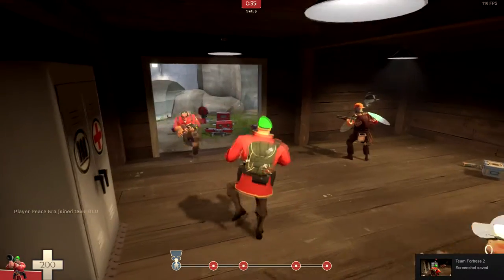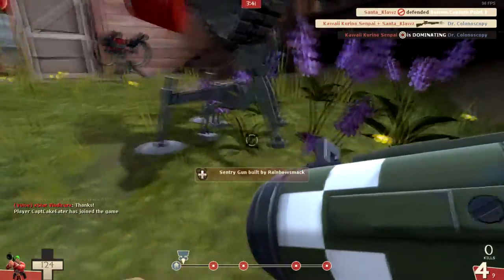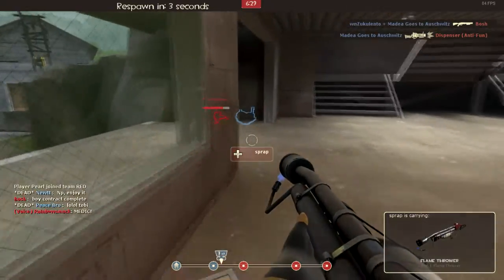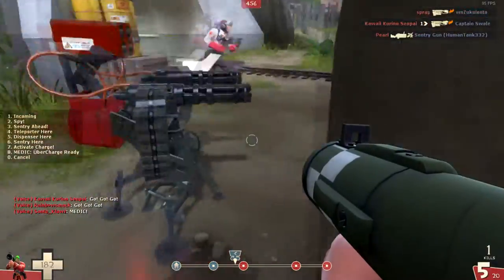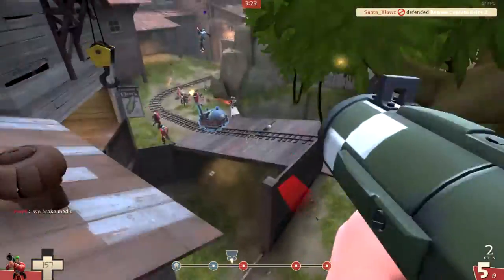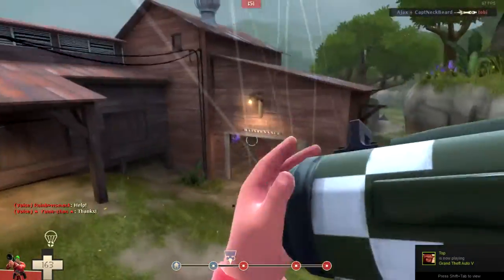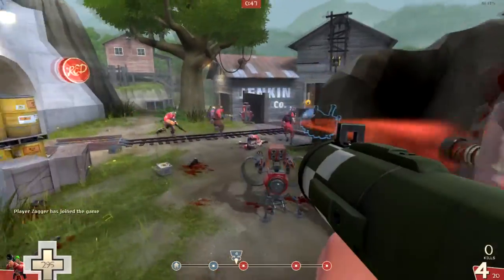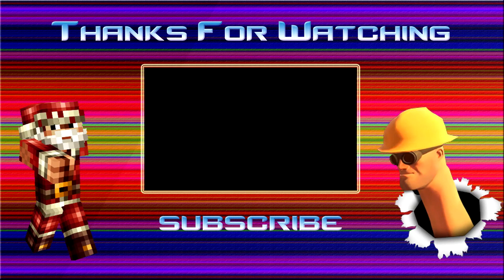TF2 Top load-outs Airstrike Soldier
In this video, I will be playing as soldier in a game called Team Fortress Two. I will be making a series called top load-outs of TF2 and comming in First is the Airstrike Soldier who can instantly spam 8 rockets at any given moment. In this video you see the highs and lows of that loadout. Hope you enjoy!

Equipment:

Custom Gaming Computer
   - AMD Athalon FX-6300
   - 16 GB Ram
   - 1 TB SATA HDD
   - EVGA GTX 960 4GB SSC

Keyboard
   - AULA

Mouse
   - Some random Dell Mouse

Mic
   - IPhone 5c (Green)
   - Voice Memos

Outro Audio Spiel

Peace Out!